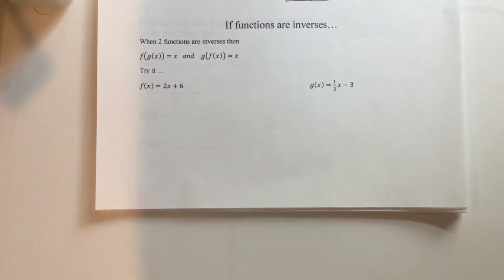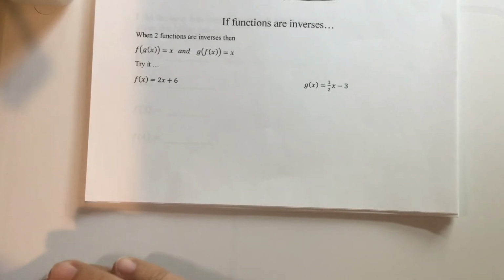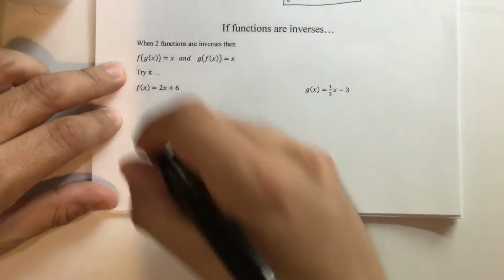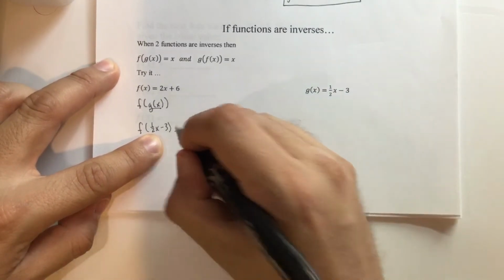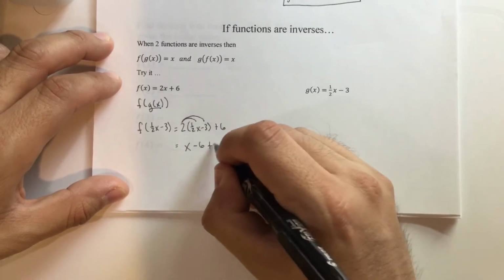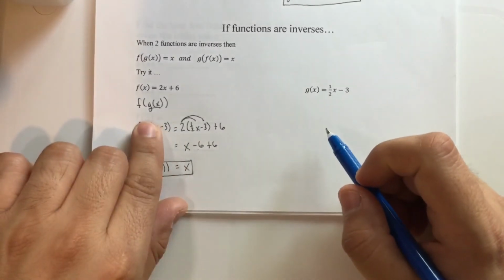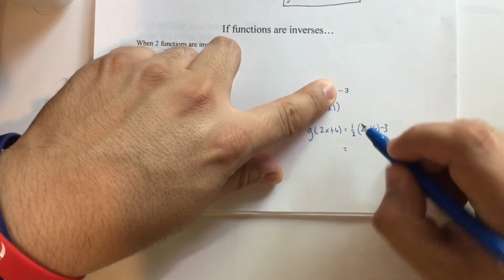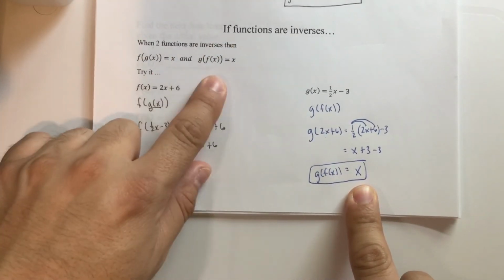Composition of Functions Inverses